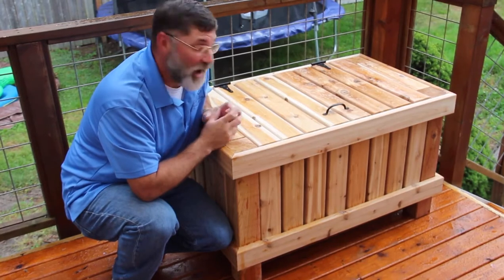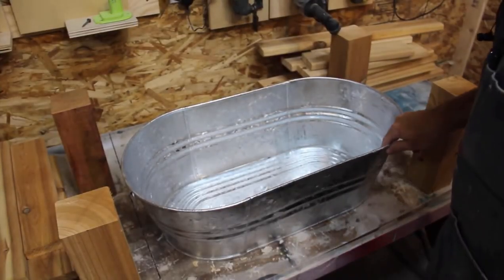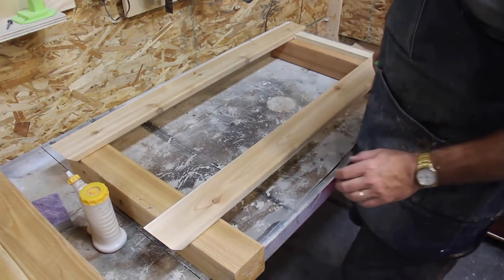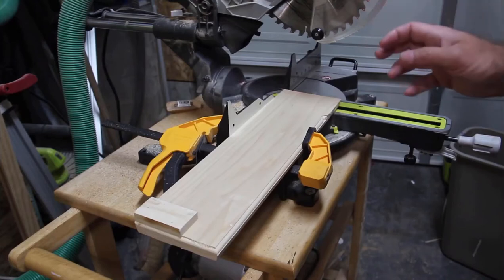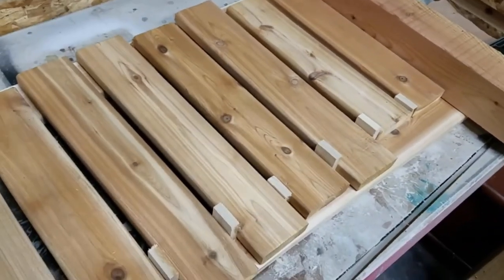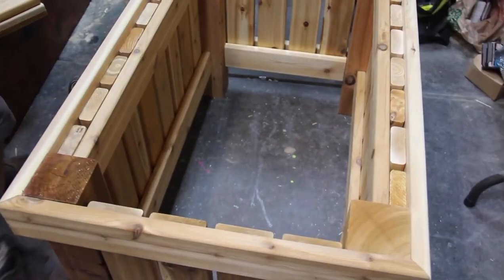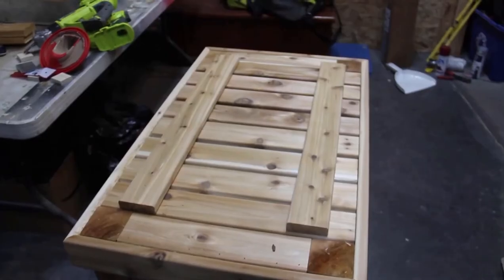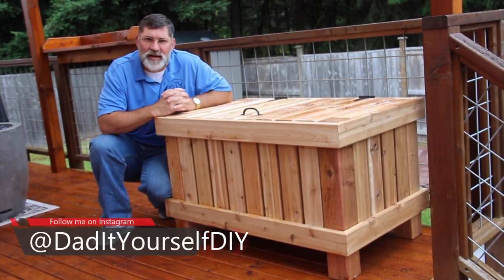Oak Bench & Cedar Deck Cooler | Outdoor Woodworking Projects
Welcome back to Black Hills Woodworking!
 In this video you will see two awesome outdoor woodworking projects. First project is an oak bench and the second project is a cedar deck cooler. Both of the projects are beginner friendly and don't cost much to make.

Build a Woodworking Workshop in a small space and on a budget
Access a collection with thousands of woodworking plans and projects